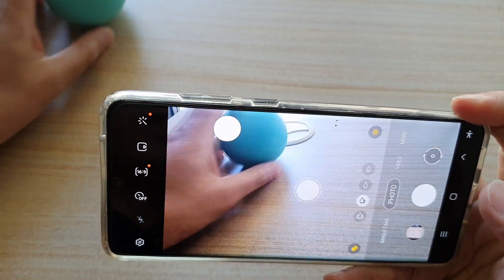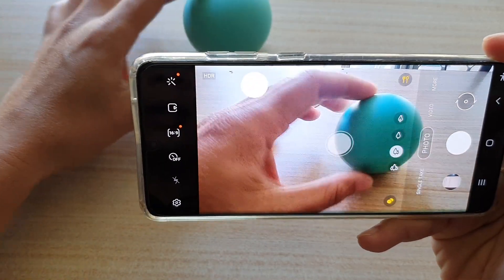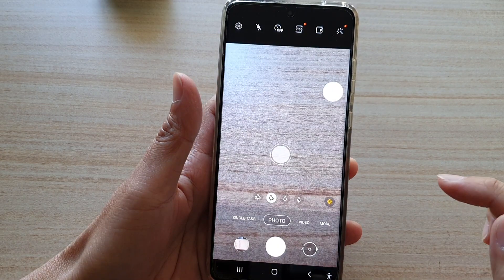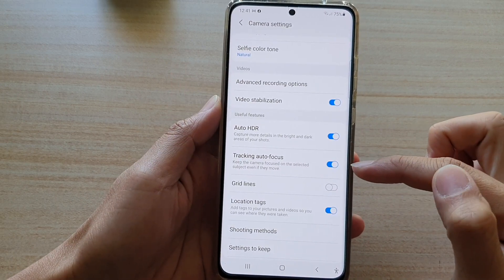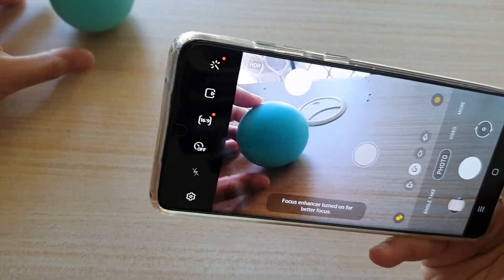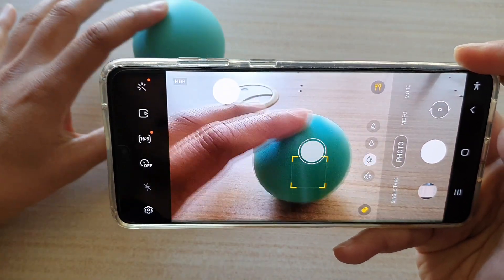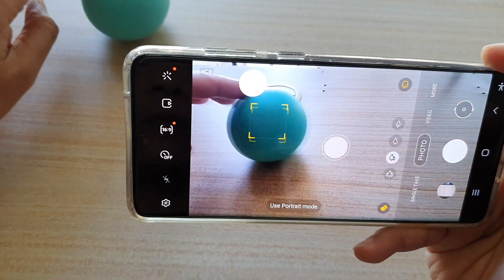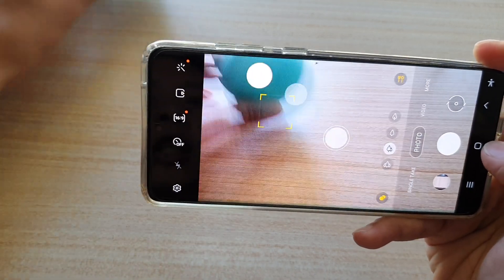Galaxy S21/Ultra/Plus: How to Set Camera to Keep Focus on a Moving Object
Learn how you can set the camera to keep focus on a moving object on the Galaxy S21/Ultra/Plus.